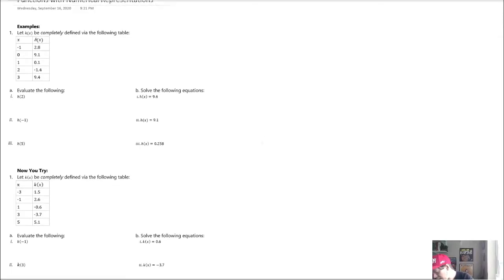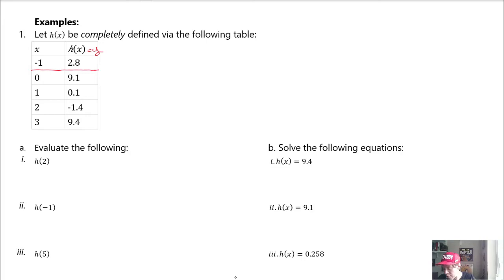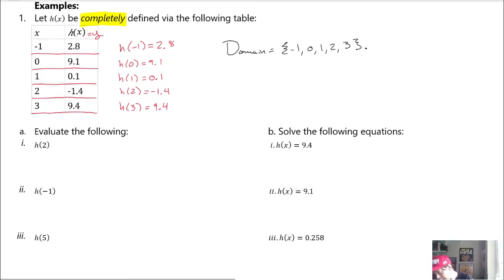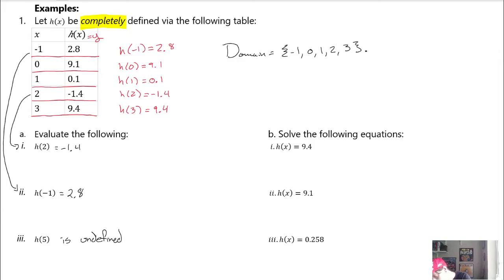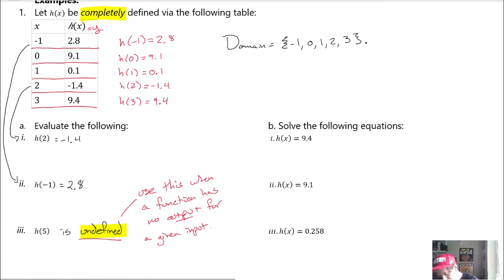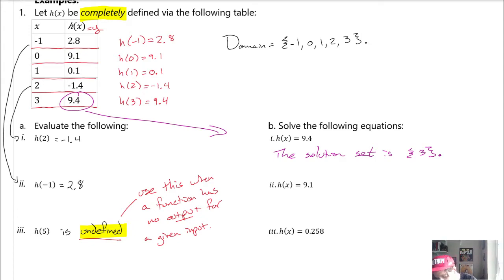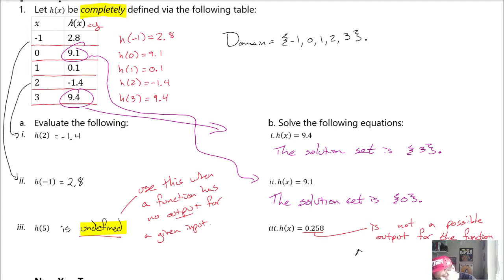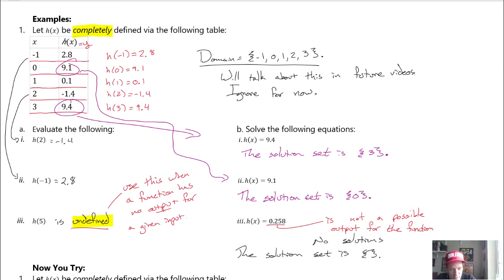2a.6: Evaluating and Solving when a function is given in Table Format Examples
A function is defined via a set of points given in a table. We then look at how to evaluate the function using function notation and how to solve an equation involving the function.